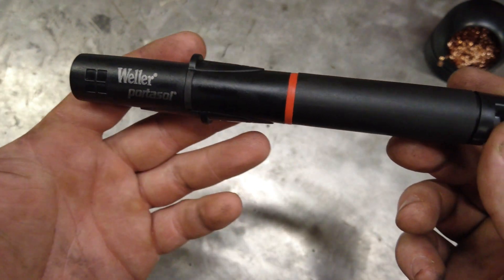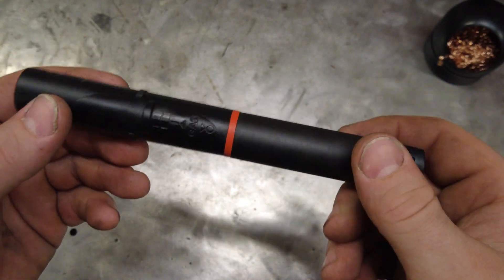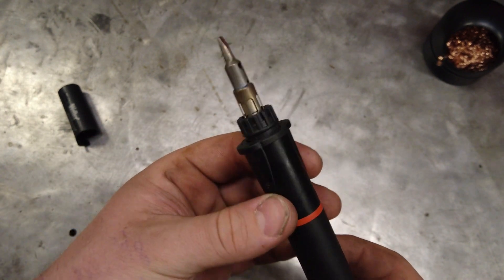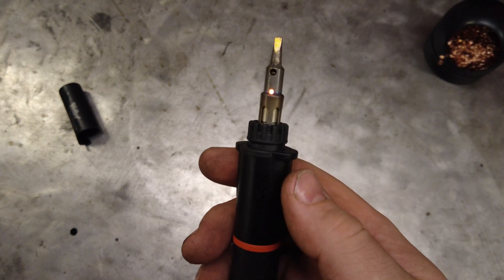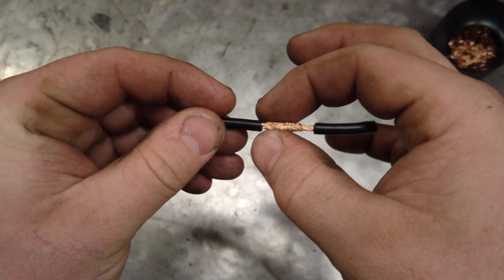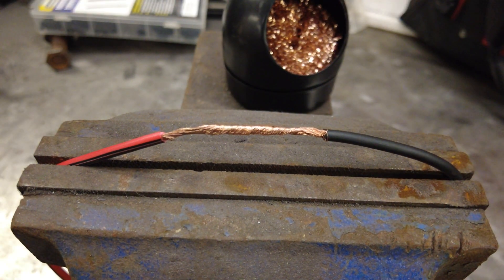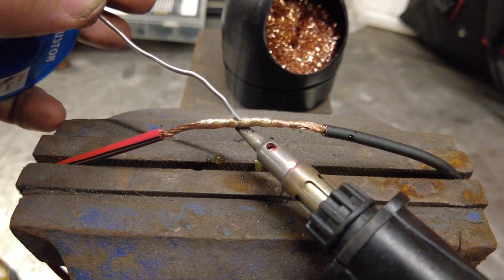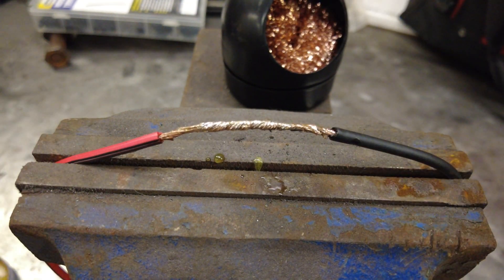Weller P2C Butane Soldering Iron